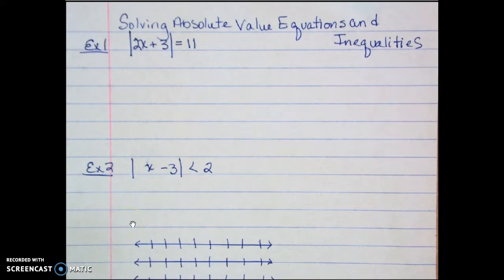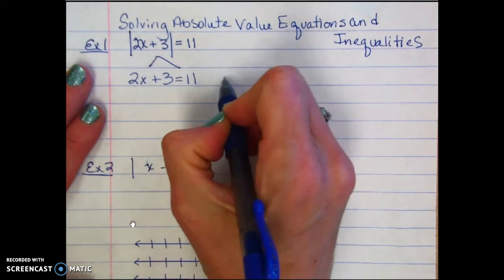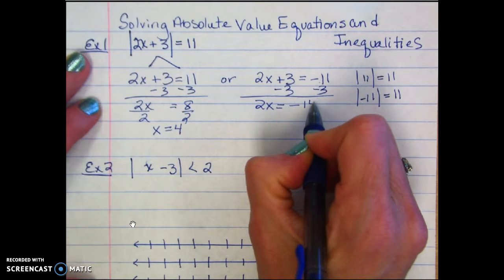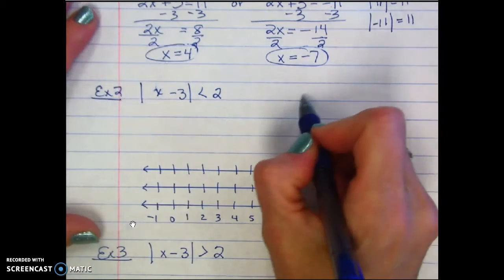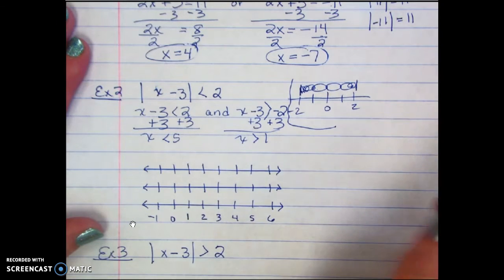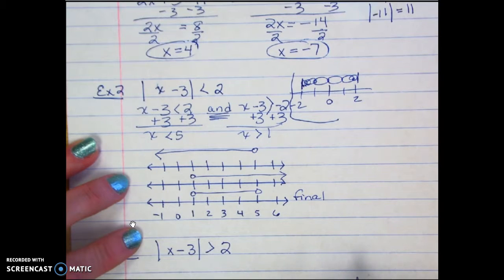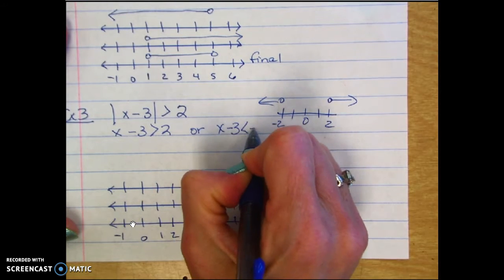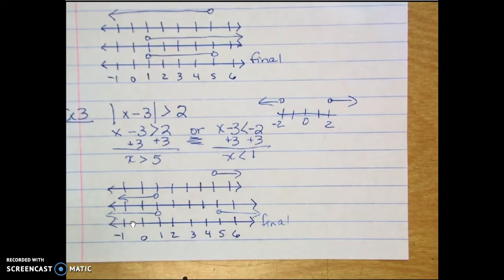Solving Absolute Value Equations and Inequalities